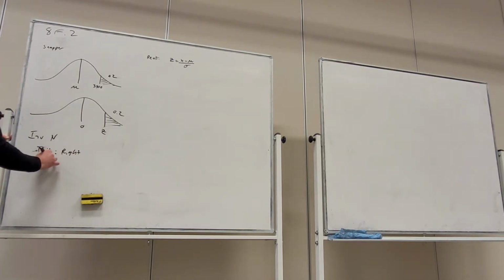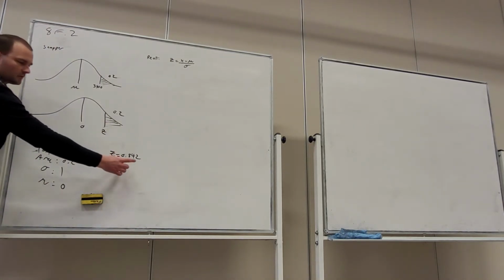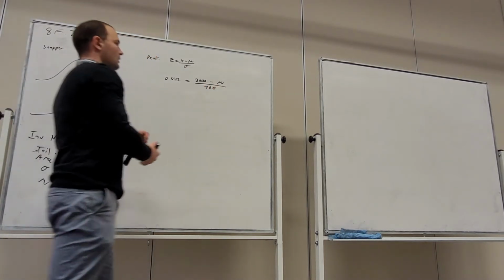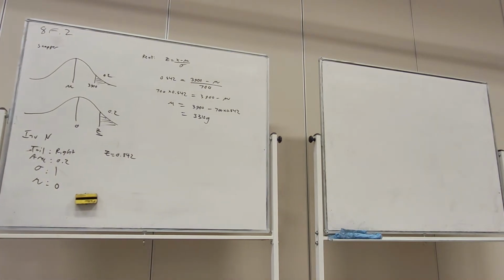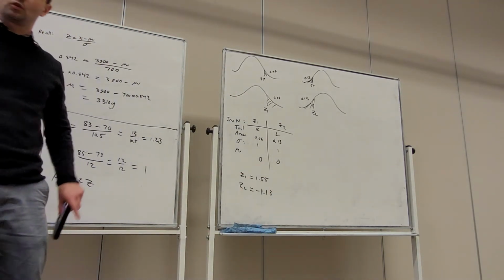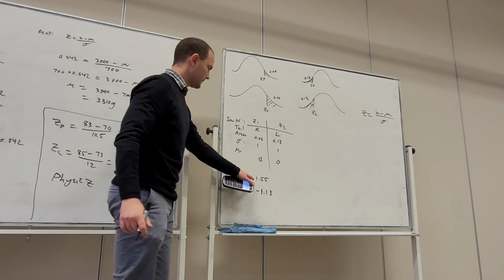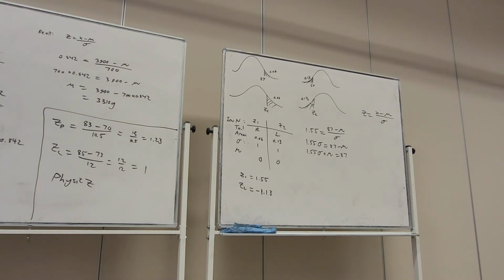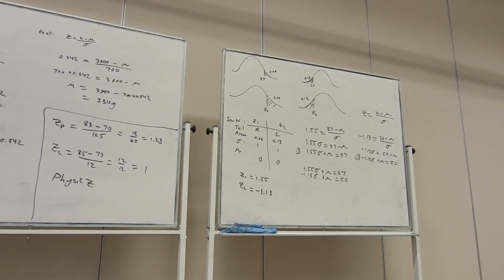8F.2 Finding Unknown Mean and Standard Deviation